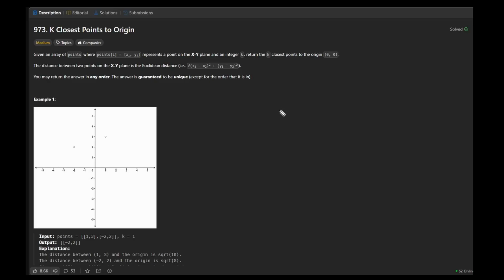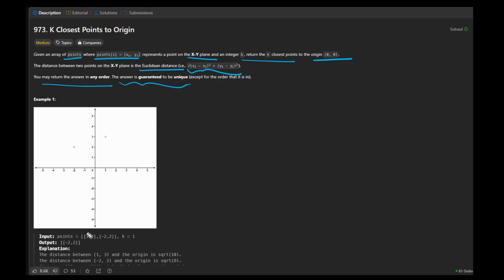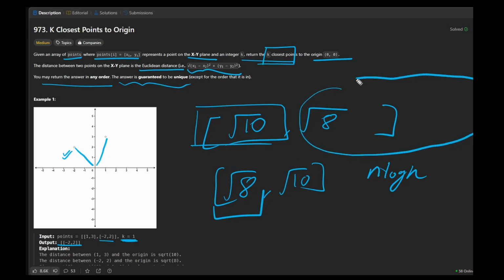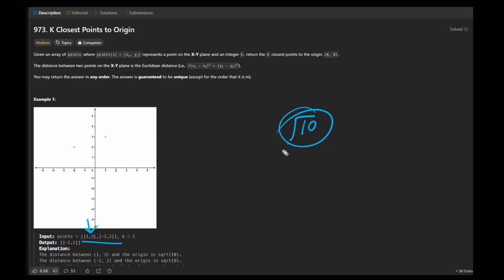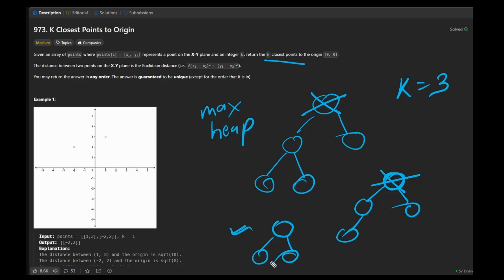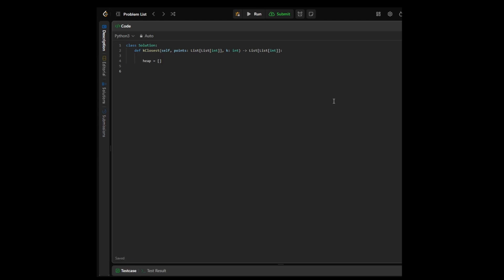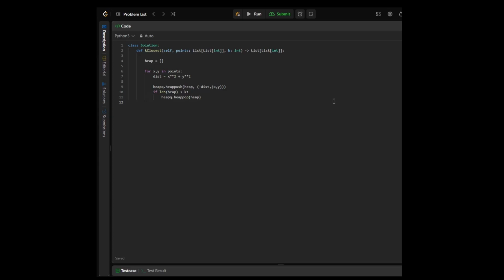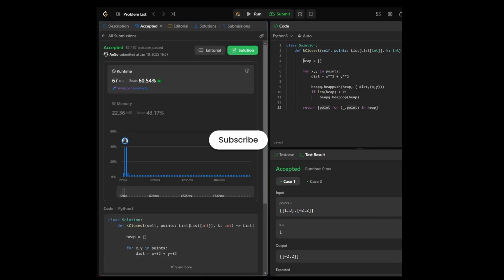K Closest Points to Origin | LeetCode 973 | Python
0:00 Problem Statement
1:14 Solution Explanation
7:00 Code Implementation